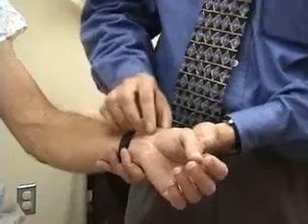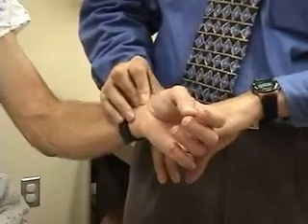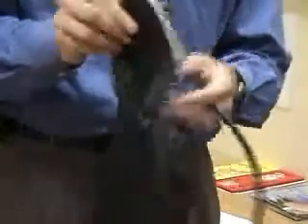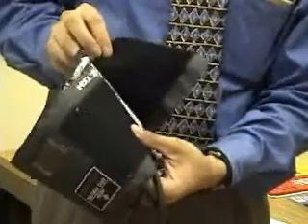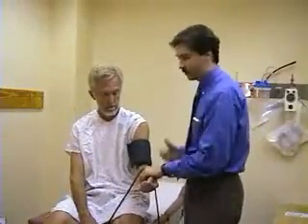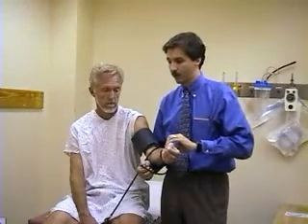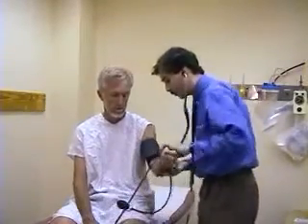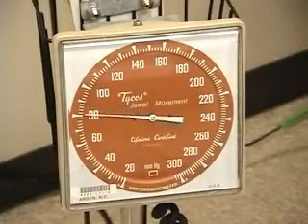vital signs examination clinical examination series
Heart educational examination clinical medicine medical anatomy physiology pathology pharmacology neurology surgery cardiovascular musculoskeletal rheumatology orthopedic microbiology immunology books free video parasitology pediatrics hepatology geriatrics gastroenterology clinical pathology clinic mayo students neonatology animations plastic surgery neurosurgery neoplasm oncology tumor cystic fibrosis diabetes-mellitus hypertension hepatitis ophthalmology ENT renal nephrology liver kidney anatomy physiology respiratory histology biochemistry  aesthetic american anatomy atlas biology blood book breast care cell clinical college current database dermatology diagnosis disease diseases edition edition) examination facial guide handbook harrison's high-yield human illustrated investigation library lippincott's login made management manual medical medicine mindmap neuroanatomy ophthalmology oxford password pathology physiology plastic practice pretest principles radiology renal review ridiculously self-assessment series series) simple skin step surgery system techniques treatment university usmle videos  USMLE kaplam MRCP PLAB MRCS first aid